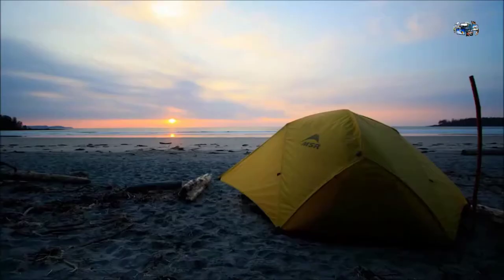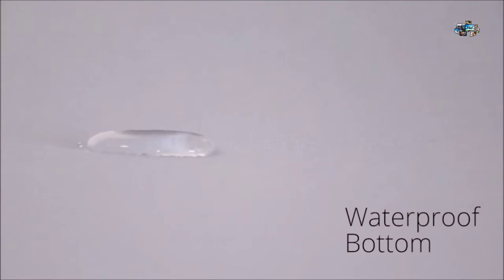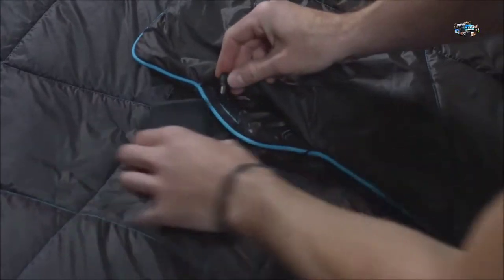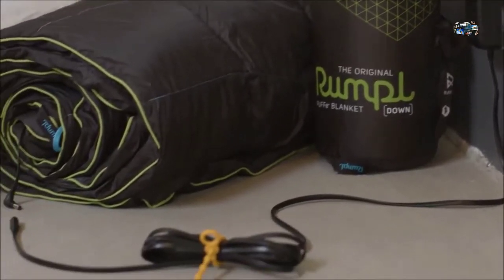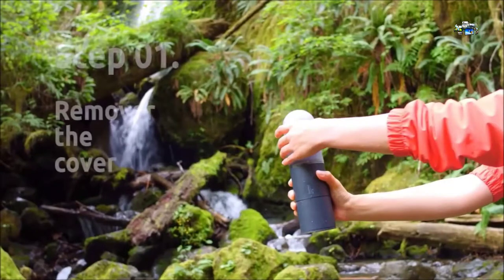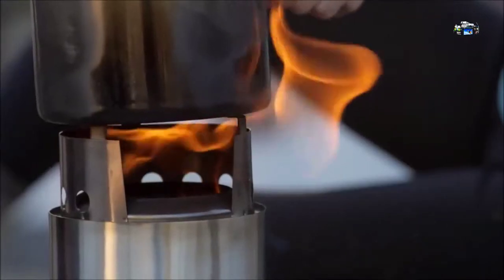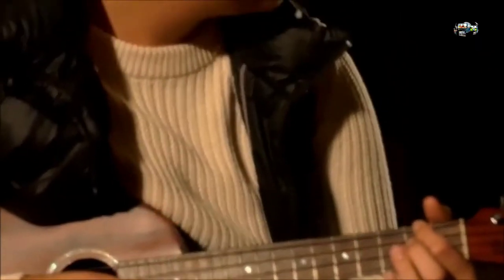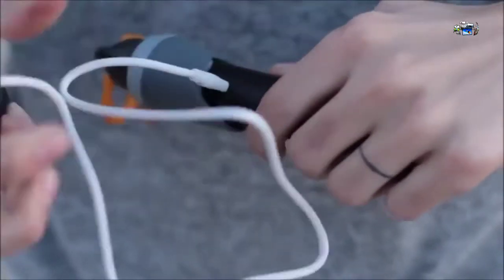7 New Gear inventions for Camping.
1- CompREST : The legit camping bed that isn't full of (hot) air ...

2- The Rumpl Puffe , A Portable Battery-Powered Heated Blanket ...

4- Solo Stove Bonfire | The World's Most Unique Fire Pit ...

5- Sparkr | Fire & Light in One ...

6- Skycamp : The Perfect Roof Top Tent for Travelers on the Road ...